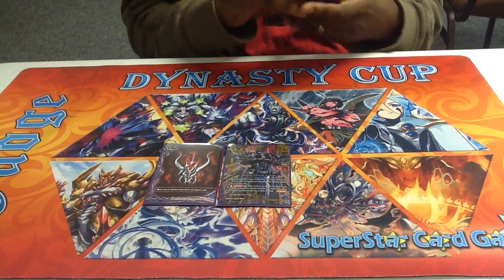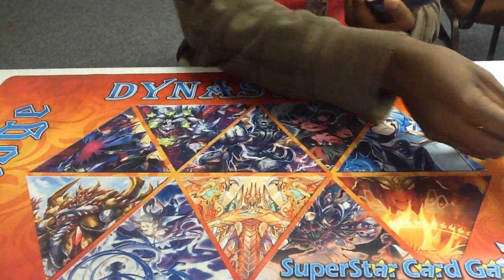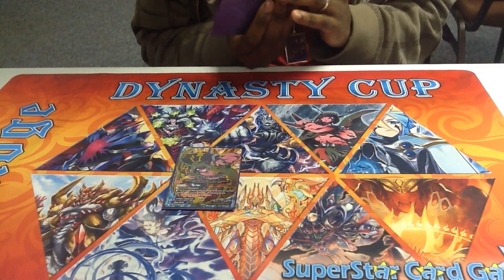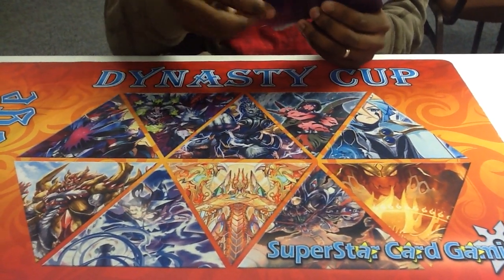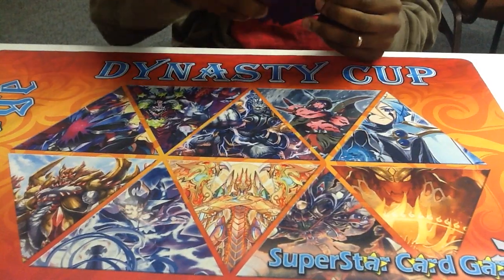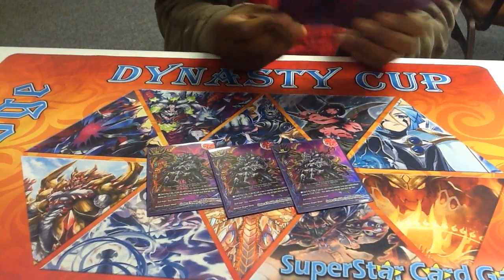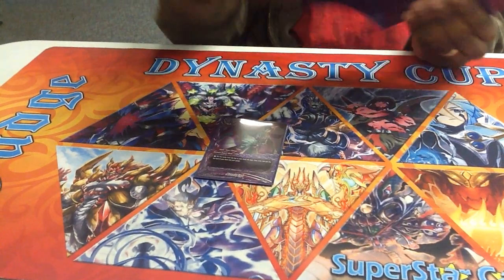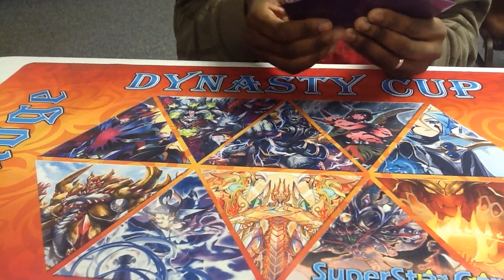Knights of the Apocalypse Omni Lord Deck Profile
This is my Gratos Knights of the apocalypse Omni Lord deck Profile. The deck will be a lot better once the Omni Lord Impact and scape goat are released.